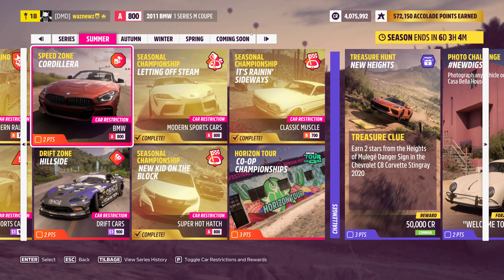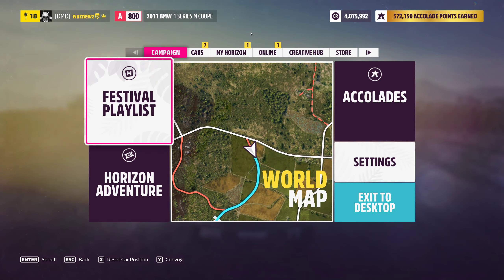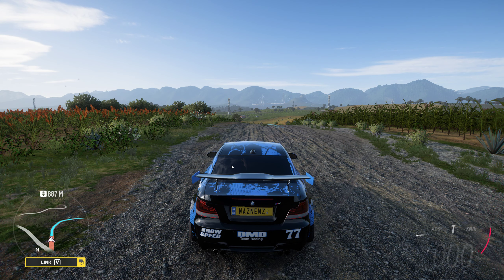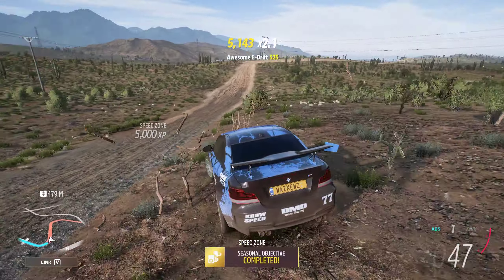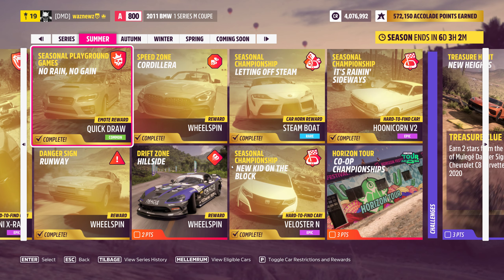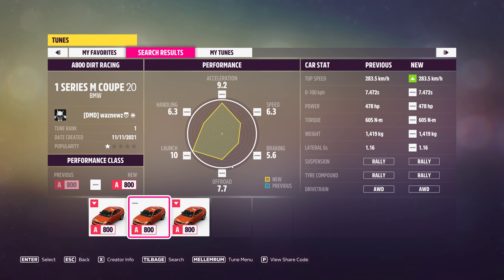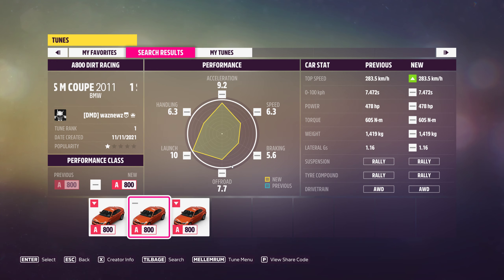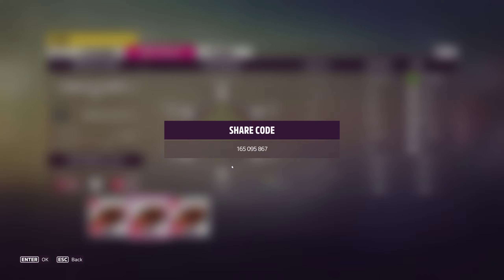Forza Horizon 5 - Series 01 - Summer PR Stunt - Cordillera Speed Zone - With Tune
Using The 2011 BMW 1 Series M Coupe
170,6km/h, Using an A800, BMW